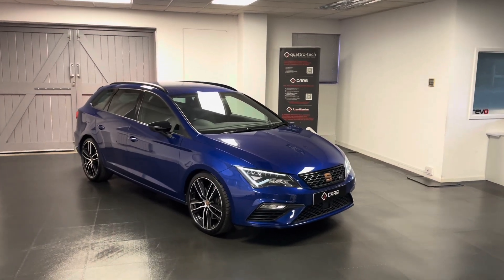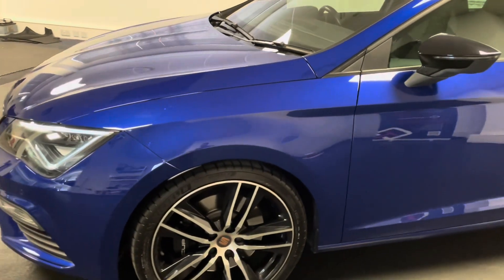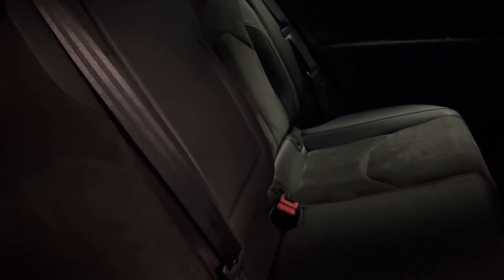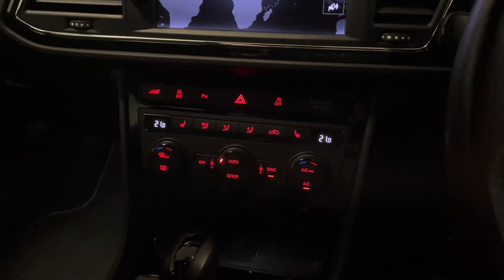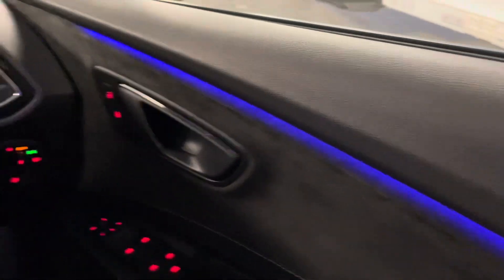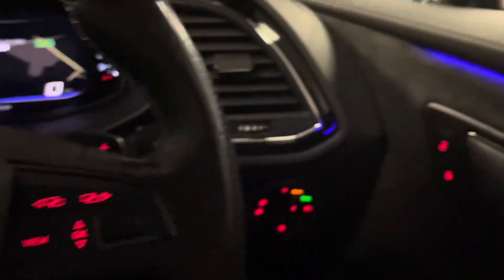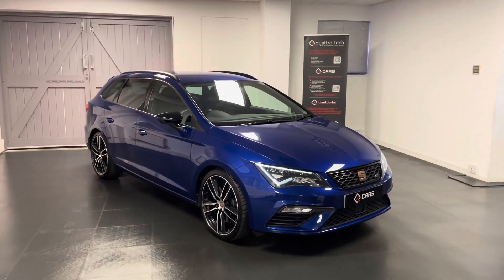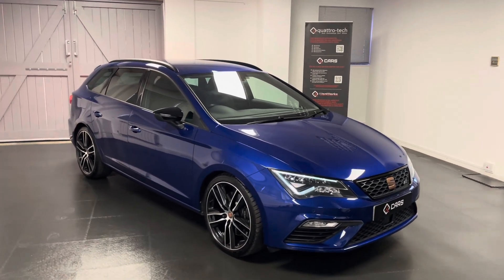SEAT Leon Cupra 300 Lux DSG 4Drive | Alcantara Bucket Seats | SEAT History!